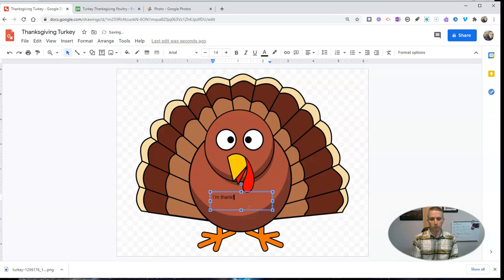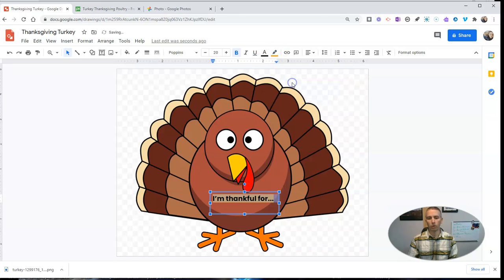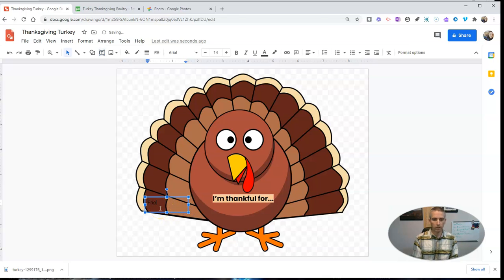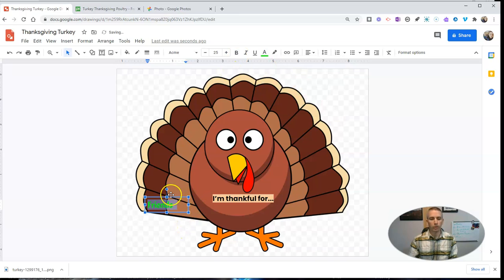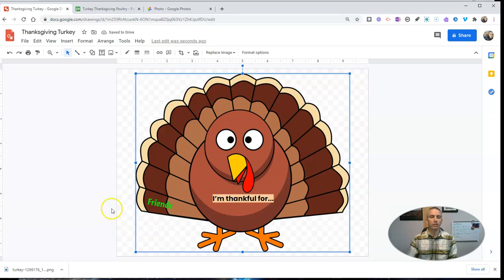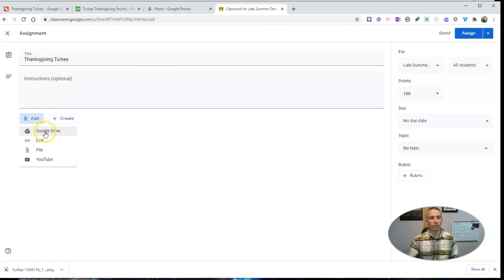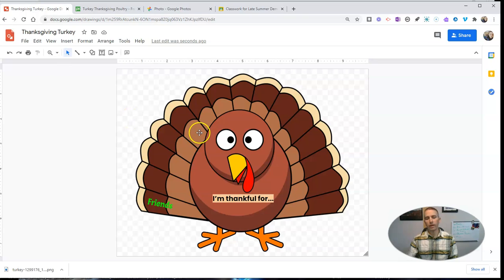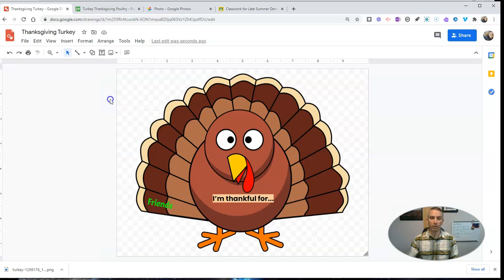How to Make a Digital Thanksgiving Turkey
In this video I show how to use Google Drawings to create a digital version of the "Thankfulness Turkey" projects popular in some pre-schools and elementary schools.